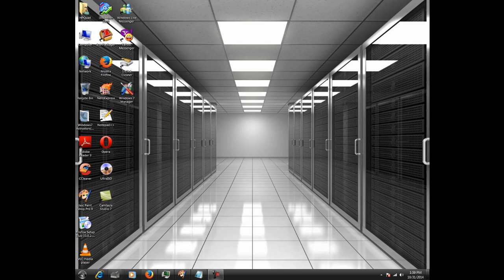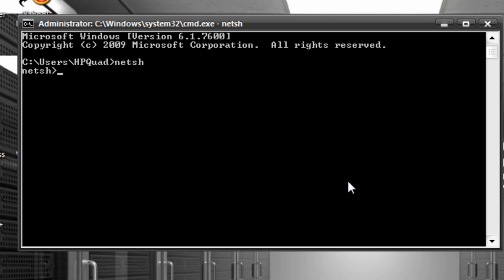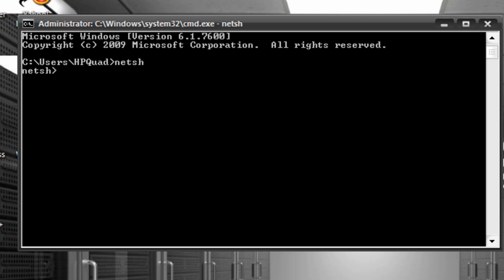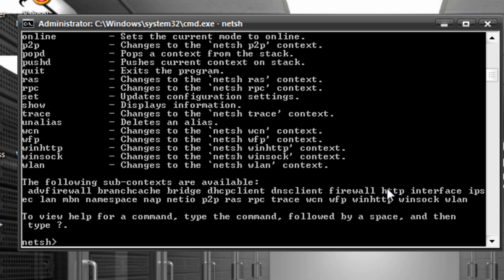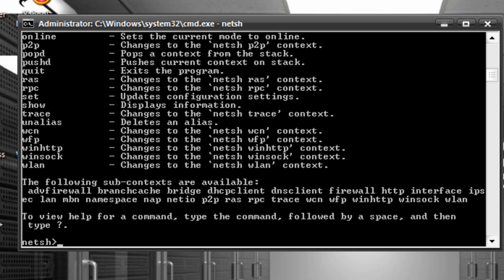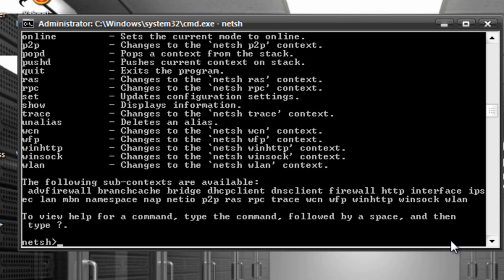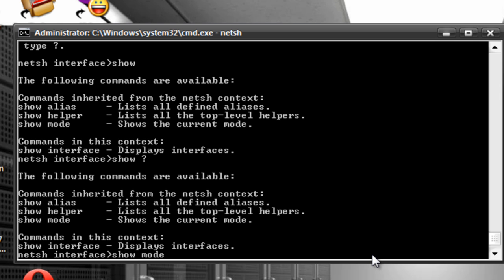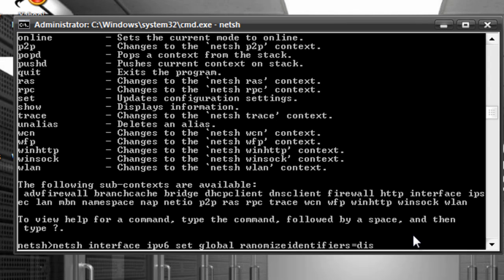Randomize IPv6 identification using NIC MAC address and netsh at command line win7 servers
People the world-OVER... are showing you "How to Do Subnetting".
but they do not show you "THIS"... LoL
introduction to using netsh (at the command-line) for various network configuration parameters for windows workstations or servers.  CISCO, vmWare ESXi, A+ pc technology.  Netsh is introduced in A+ manuals but not in great details at all.